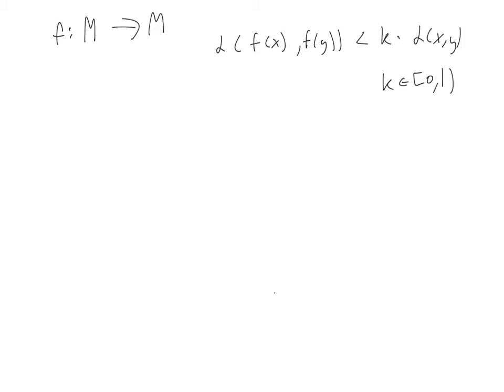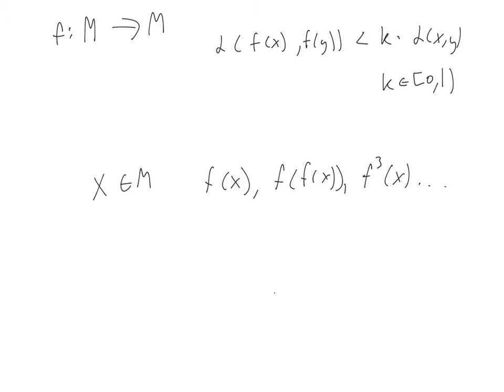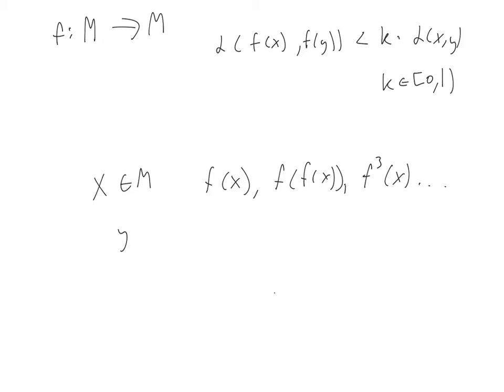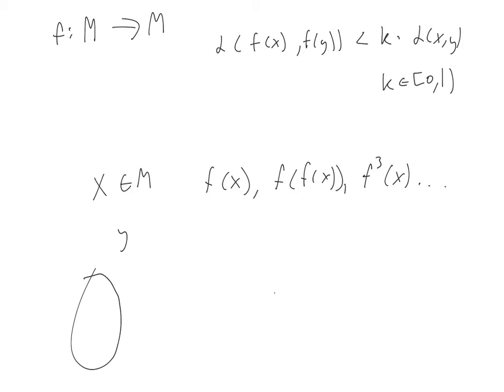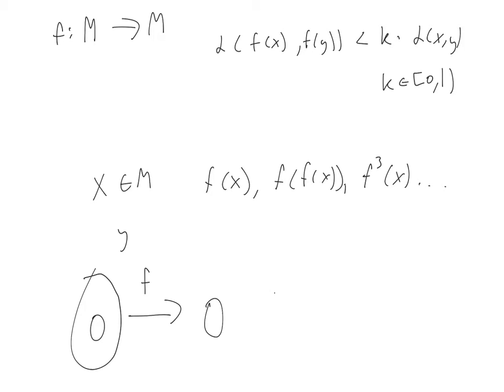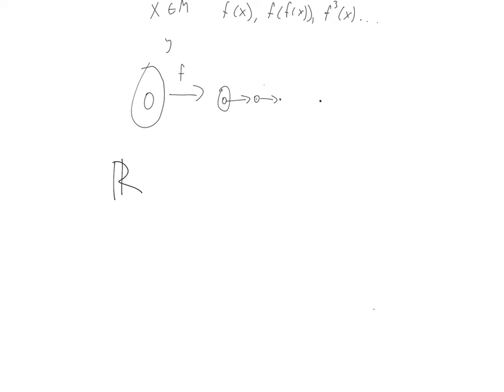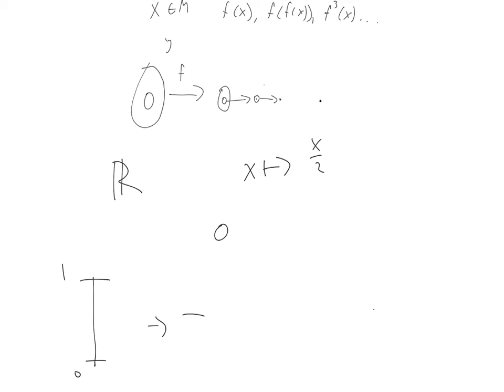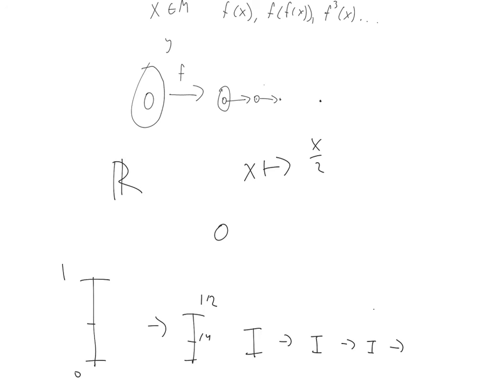Example of Banach fixed point theorem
A brief, somewhat intuitive explanation of the Banach fixed point theorem.